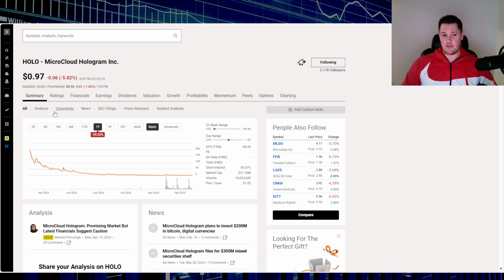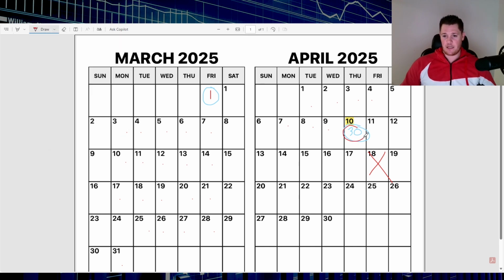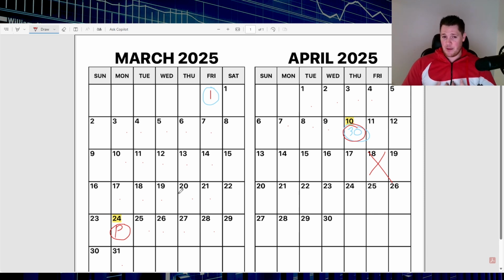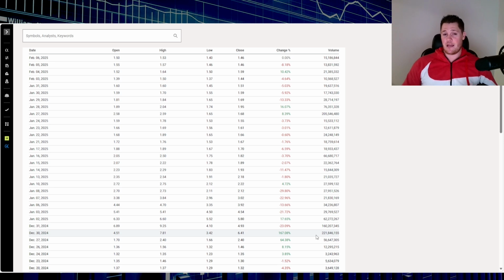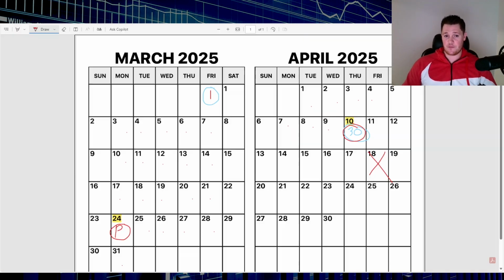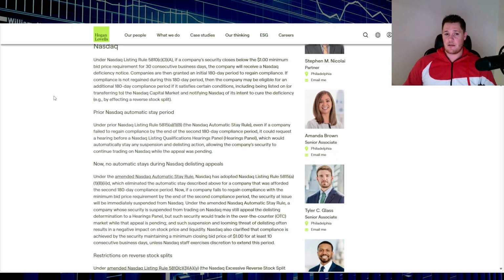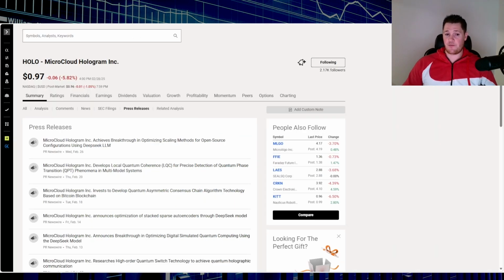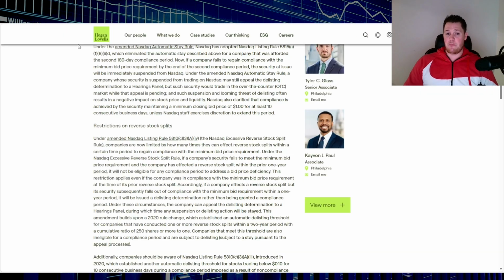Hologram Closes Below $1 - What that MEANS ⚠️NEW Nasdaq Reverse Split Rules | Stock Analysis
📉 Hologram (HLOG) just closed below $1—what does this mean for the stock, and how could Nasdaq’s new reverse split rules impact it? ⚠️

In this video, we cover:
✅ Why HLOG dropped below $1 and what it signals for investors
✅ Nasdaq’s updated rules on reverse splits and how they affect struggling stocks
✅ Key technical levels to watch for a potential bounce or further downside

$HOLO